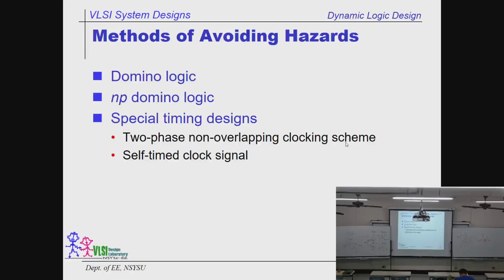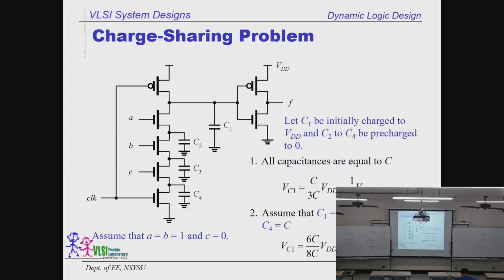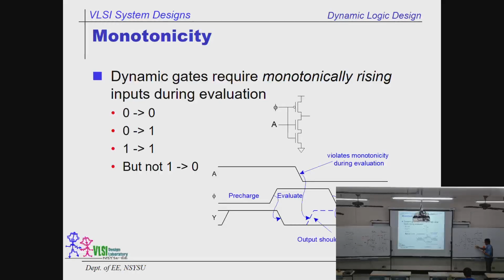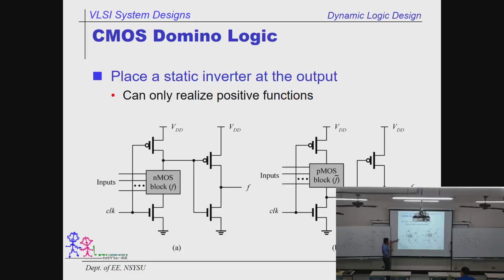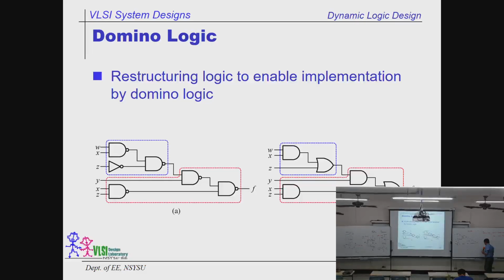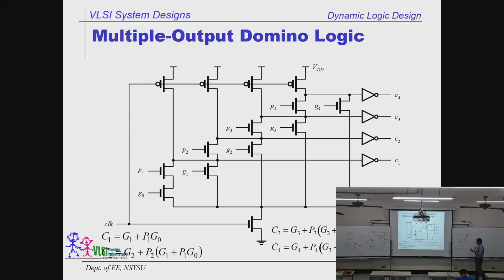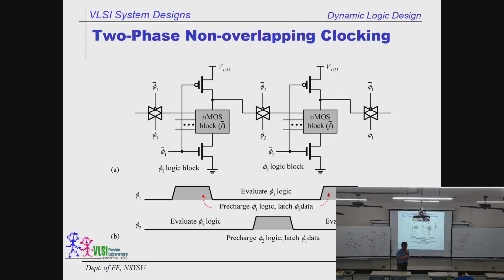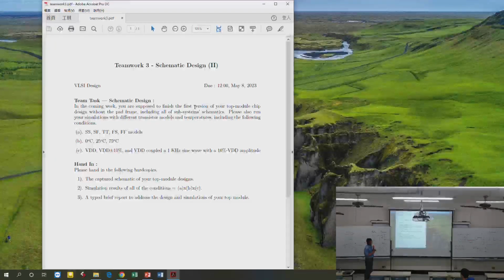Introduction to VLSI Design W13 0508 Part 2